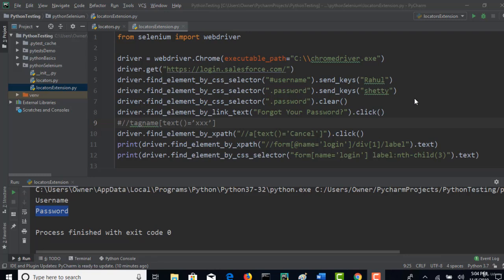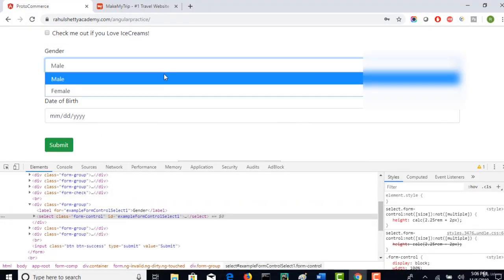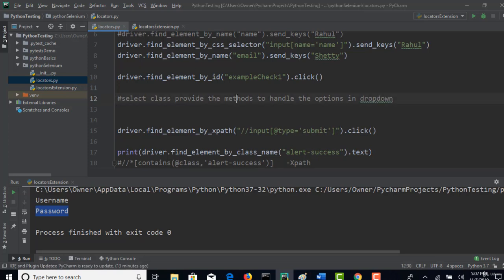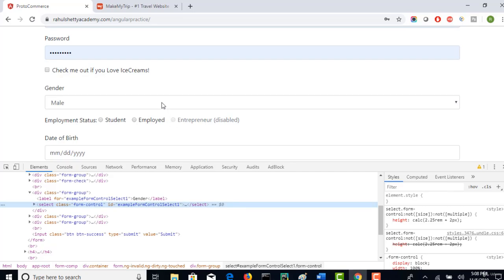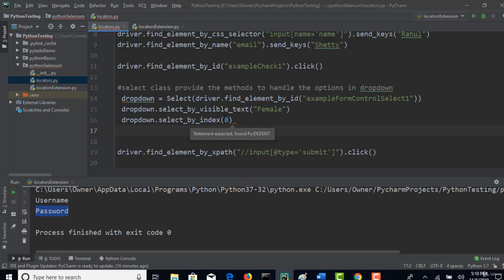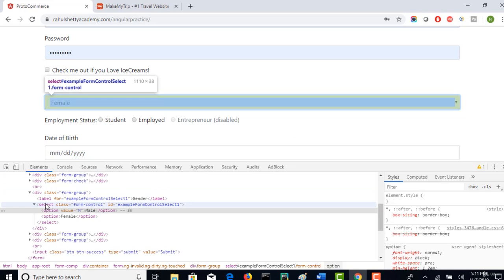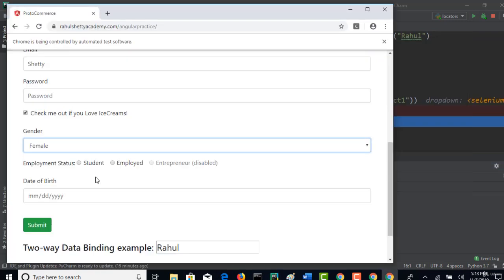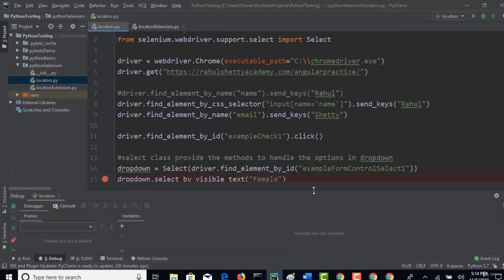036 how to handle static dropdown in selenium | Web Automation Selenium Python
Live project Practice | Web Automation Selenium Python